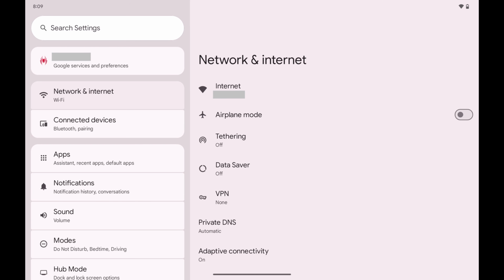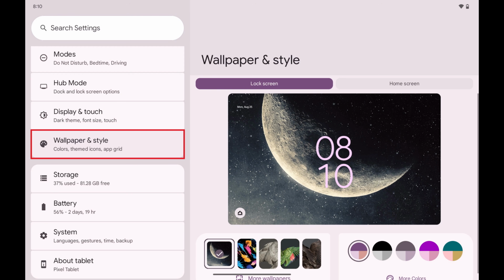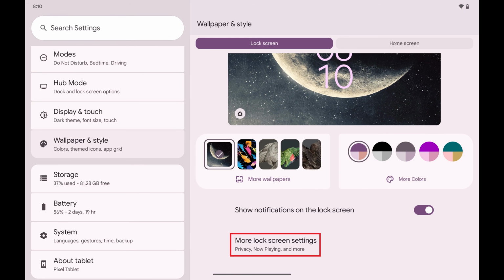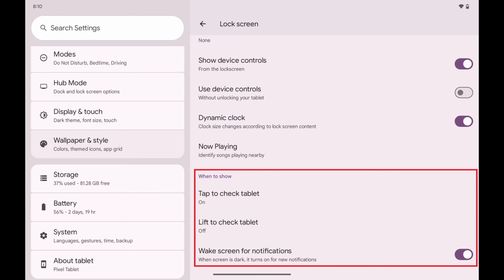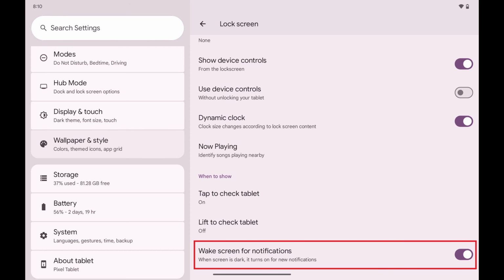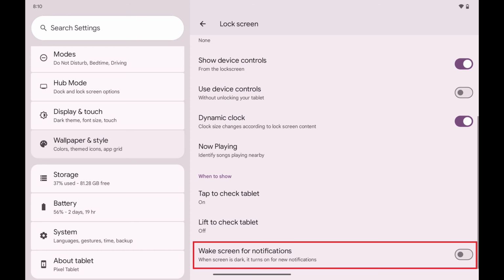How to Turn Off Wake Screen for Notifications on Android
In this video I'll show you how to stop your Android device screen from waking up and turning on whenever you get a new notification.

Timestamps:
Introduction: 0:00
Steps to Turn Off Wake Screen for Notifications on Android: 0:09
Conclusion: 0:47

Video Transcript:
Step 1. Open the Settings app on your Android device, and then tap "Wallpaper and Style" in this menu.

Step 2. Tap to make sure "Lock Screen" is selected at the top of this menu.

Step 3. Swipe down this screen, and then tap "More Lock Screen Settings." The Lock Screen menu is displayed.

Step 4. Navigate down to the When To Show section, and then tap to toggle off "Wake Screen for Notifications." Going forward, your Android device screen will no longer turn on whenever you receive a new notification.